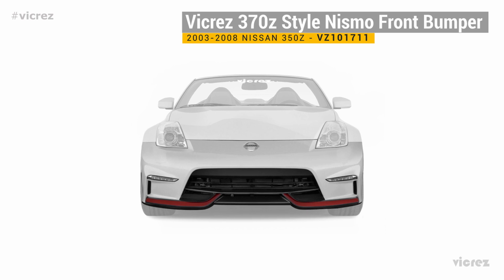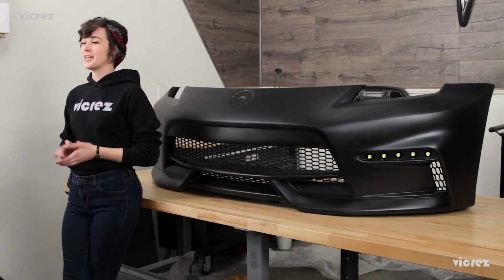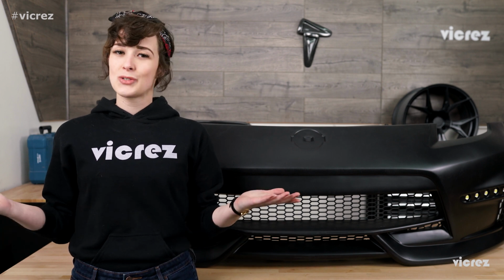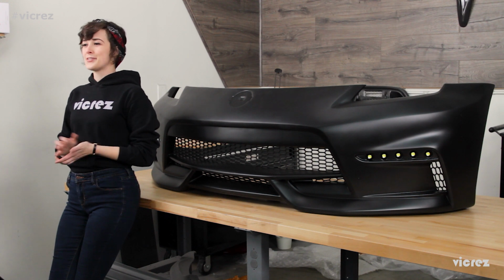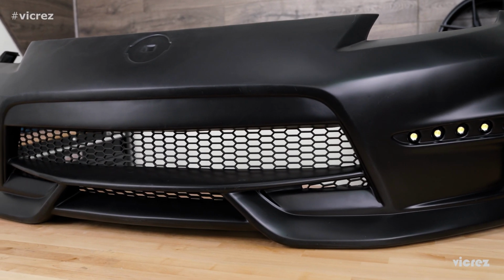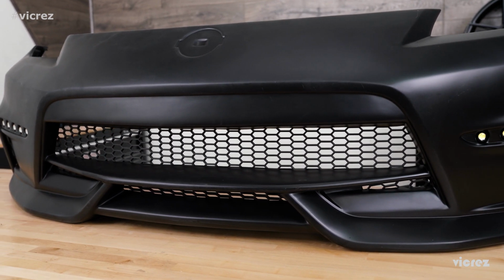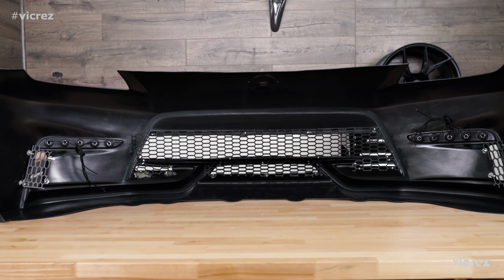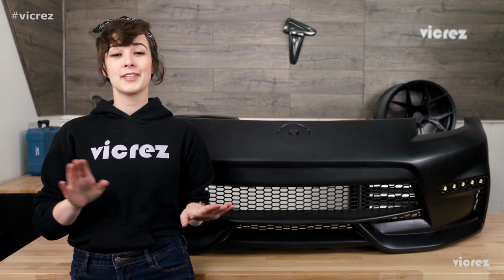Vicrez 370z Style Nismo Front Bumper vz101711 | Nissan 350z 2003-2008 | Overview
Features:
• Precision injection molded for an OEM fit and great ease of
  installation
• Comes Unpainted
• OEM - Fitment | Quality | Durability
• New Modern Aerodynamic Design
• Ultra lightweight

Vehicle Fitment Notes:
2008 Nissan 350z
2007 Nissan 350z
2006 Nissan 350z
2005 Nissan 350z
2004 Nissan 350z
2003 Nissan 350z

We don't have the part you need?
⬆️Use vicrez to be featured⬆️

Request what part you want us to make - Vicrezbuilds.com

Vicrez is the industry leader of aftermarket polyurethane aerodynamic body. We carry various well known automotive brands. We ensure that all Body Kits & Auto Body Parts are made of the highest quality of polyurethane/ urethane and carbon fiber. We provide worldwide distribution throughout the Americas, Europe, Asia, and the Middle East. Vicrez is dedicated in providing quality, value, and exceptional customer service, always. Vicrez Distributes Automotive Body parts for any vehicle. We can custom design any part.